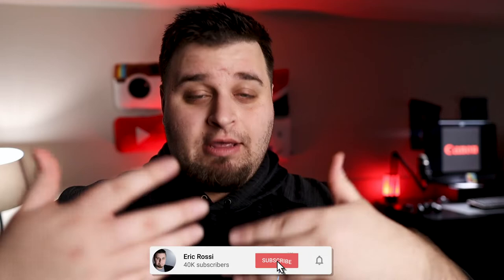Canon M50 Mark II Leaked Specs: Also Testing Sigma 16mm f1.4 on the M50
We have some "confirmed" leaked specs for the upcoming Canon M50 II which is expected to be announced by the end of 2020. As stated in the video, I dont know how much Canon can improve on the M50, besides 4K video and digital stabilization. So we will see but these specs show a bump in megapixels, 4K no crop at 60fps and Dual Pixel Autofocus II along with the Digix X processor upgrade. So the dual pixel af is already amazing in the M50, so how much better could it actually improve? The Canon M50 and M/EF-M line is very underrated as it is. So seeing Canon still making some news in this line is very promising, but they still need some concentration on lenses. If you are a Canon M50, M100, M6/6 II user, are you interested in these slight mentions? Should this M line continue? Also, I test the Sigma 16mm f1.4 that I recently added to my kit!

CanonM50II CanonMirrorless